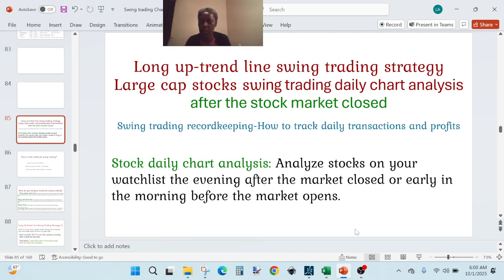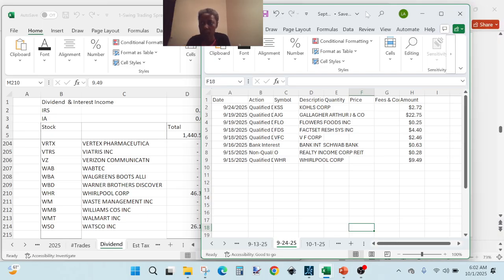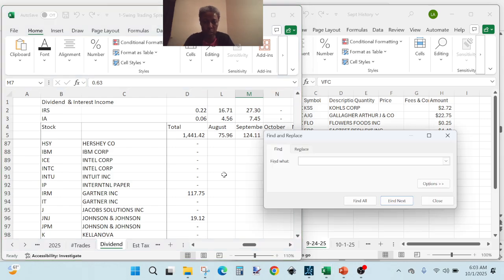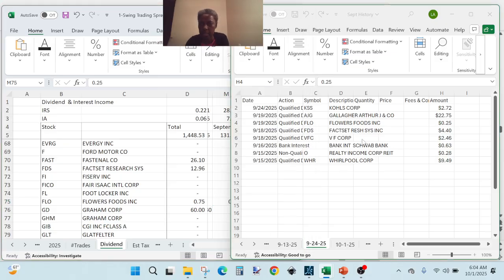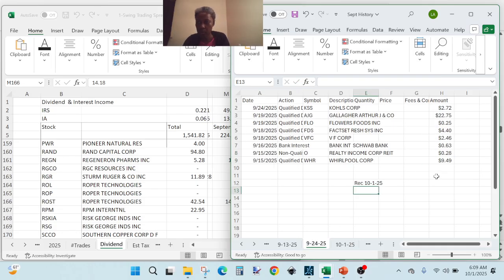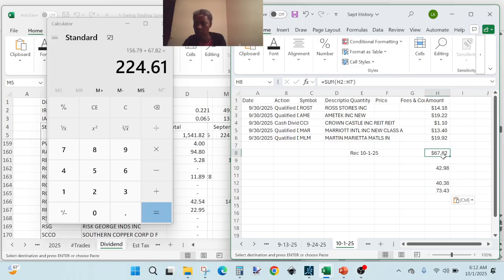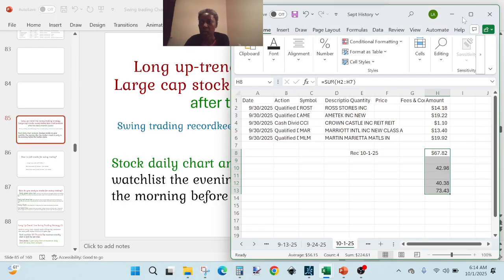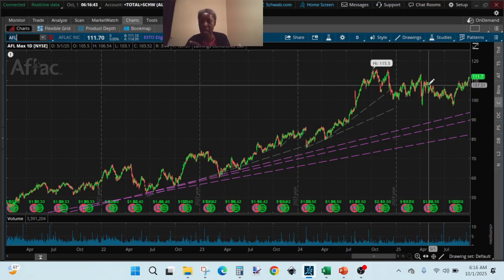Swing trading recordkeeping-How to track daily transactions and profits v174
Daily Stock Analysis (as of Sept 30, 2025)
• ADI:
o Price dropped.
o Not near support line → Not a buy.
• ADP:
o Price rising but still above buy zone → Monitor.
• AFL:
o Price pulled back, possibly rising again.
o Still far from support lines → Not a buy.

This guide explains how to track stock transactions and dividend income using a spreadsheet. Start by pulling data from your account history and organizing stocks alphabetically. Record buys, sells, dividends, and interest, using copy-paste to avoid typing errors. Use Ctrl+F to find stocks and a calculator to verify totals. Weekly or monthly tracking is fine if transactions are few. Always double-check entries and mark completed ones to stay accurate.
ADI, ADP, and AFL are not buy-ready yet.
Swing trading recordkeeping-How to track daily transactions and profits